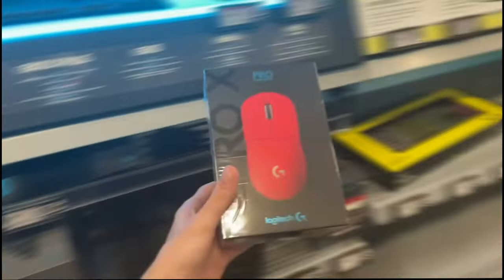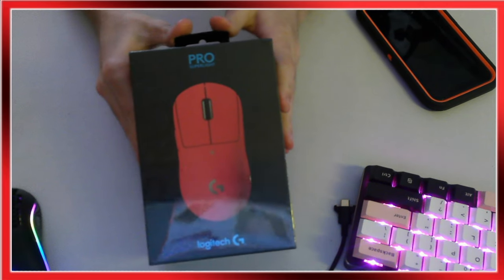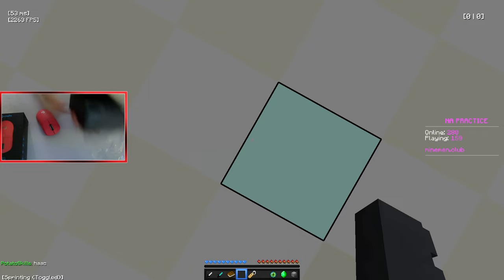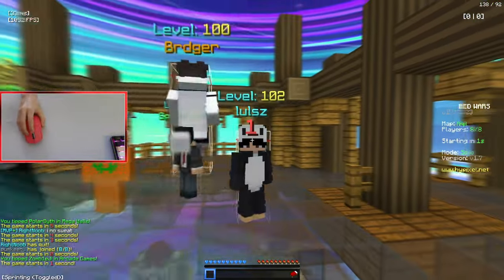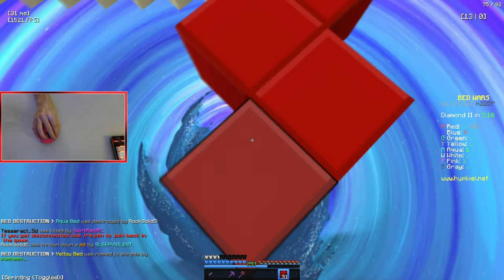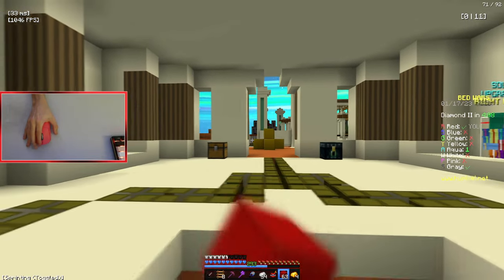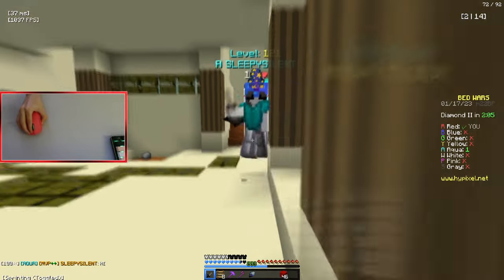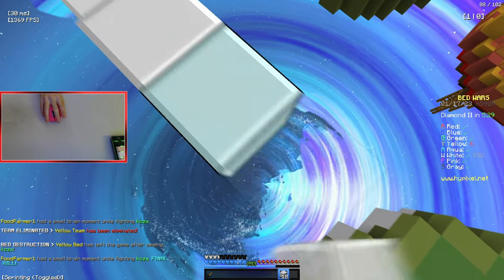The Logitech G Pro Wireless is INSANE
Thumbnail made by: mostchillest

Texture pack: pinguino 16x

🎮Gaming Setup:
Keyboard: glorious gmmk pro crystal wine red switches lubed with foam
Mouse: Glorious Model O Wireless
Microphone: Blue Yeti
Monitor: Acer 240hz 27 in.

🖥️PC Specs:
CPU: AMD Ryzen 9 7900X 12-Core Processor
GPU: NVIDIA GeForce RTX 4080
MOTHERBOARD: ASUS Prime X670-P
RAM: 32GB of ram
POWER SUPPLY: 1000W
STORAGE: 1TB SSD 4TB HDD

📷I made this video with:
                                      ❌​Tags - Ignore!